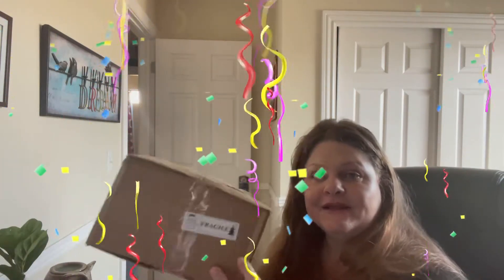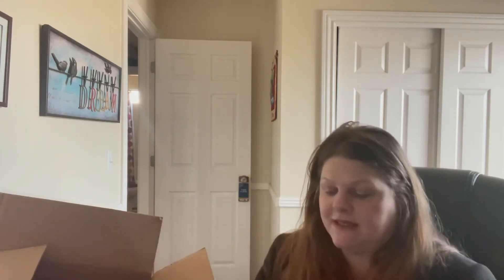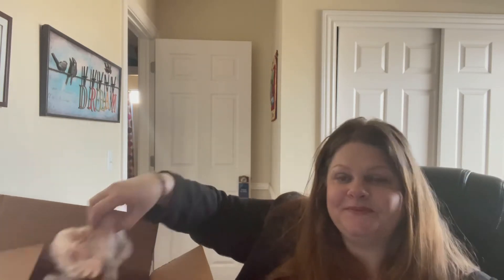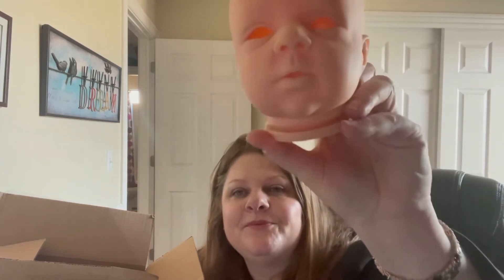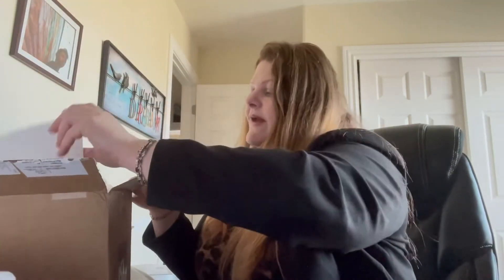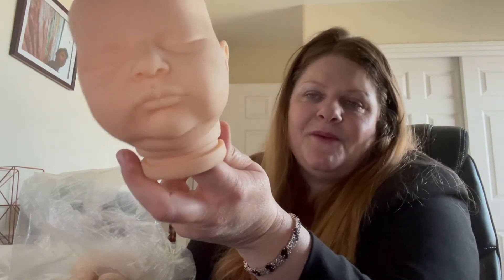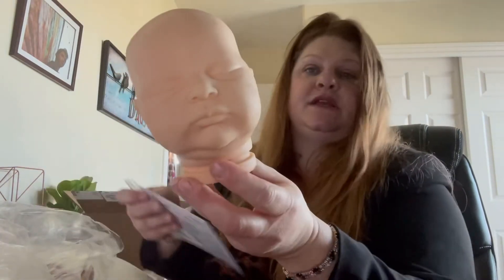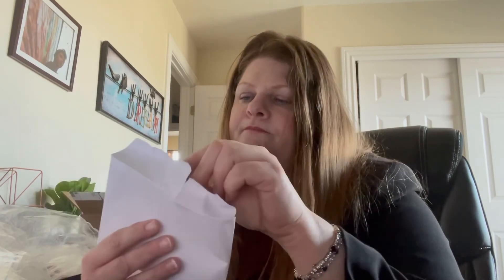Kit box openings 📦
Let’s open some kits. One old, one new!